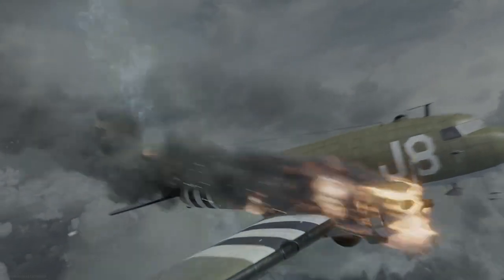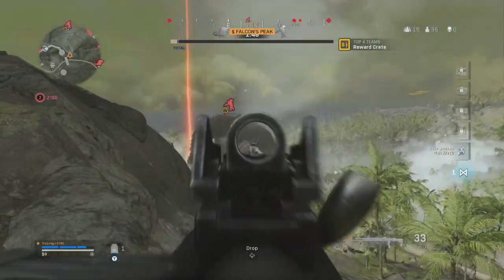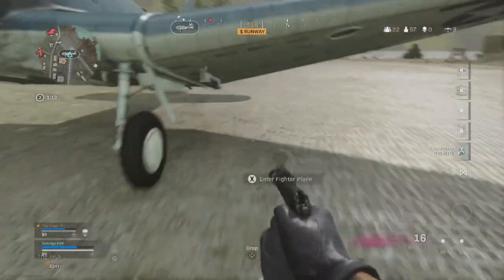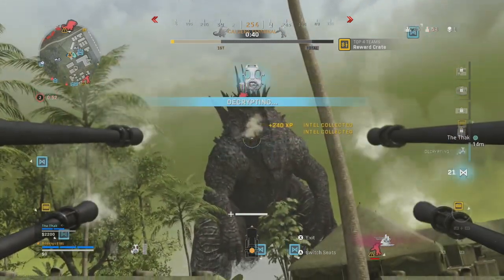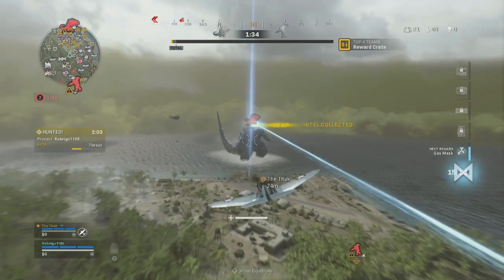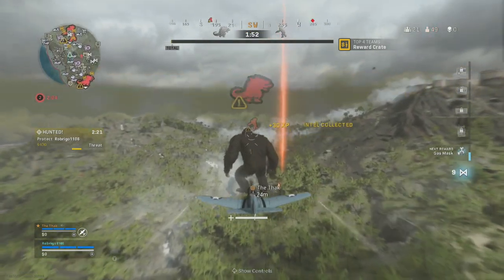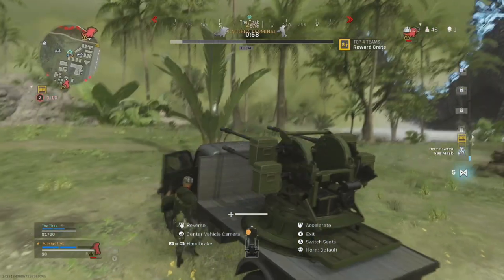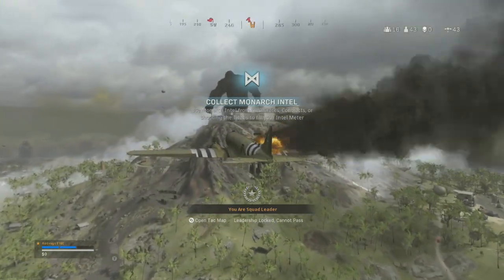How to play Operation Monarch (and get the Scream Device)! COD Warzone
Hey guys what is going on? In today’s video, Robrigo from TheNewbs takes us through how to play the brand new game mode in Call of Duty Warzone known as Operation Monarch!

This is a limited time game mode (LTM) and will be available to play for two weeks, starting on May 11th through to May 25th. The mode involves King Kong and Godzilla appearing on the Warzone map Caldera, and as an operator it’s your job to fight them and push them back.

It’s a super fun mode, and if you can collect enough intel to charge your power grab meter, then you’ll gain access to a killstreak known as the Scream device. This device effectively enables you to control one of King Kong or Godzilla, using their special powers to try and take down enemy teams.

This is still a traditional battle Royale where the last team standing wins, but we’ll have the Resurgence aspect as part of this too, which means you can respawn into the map as long as one of your team mates is still alive.